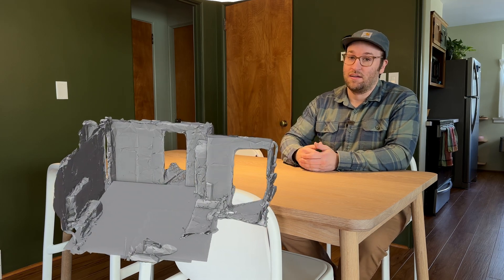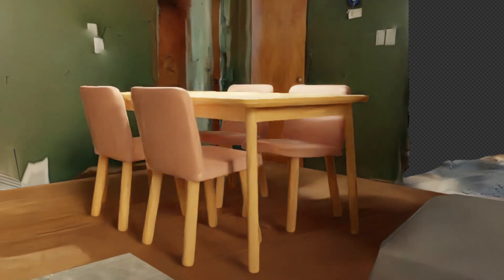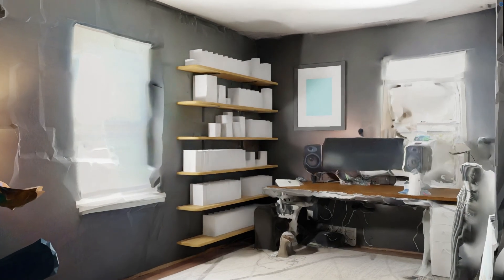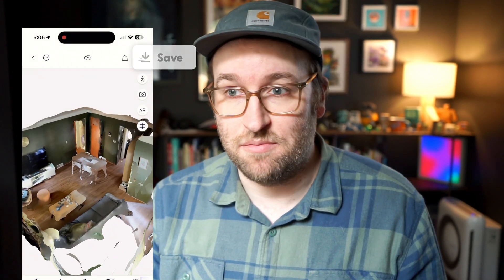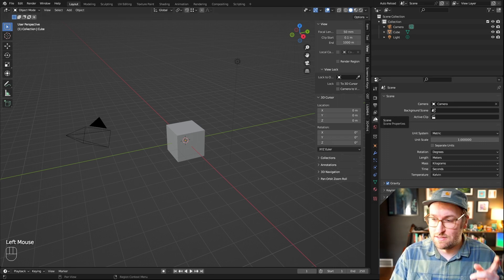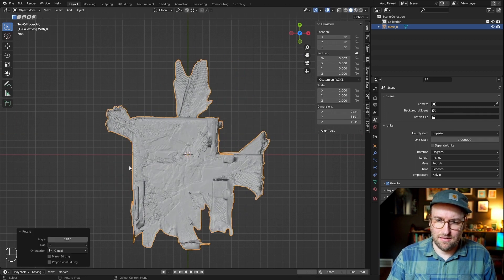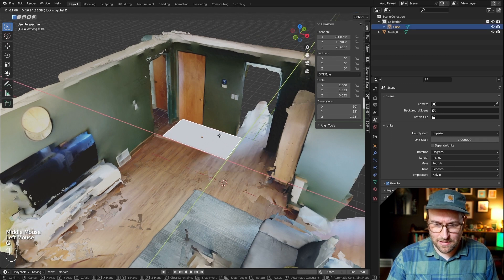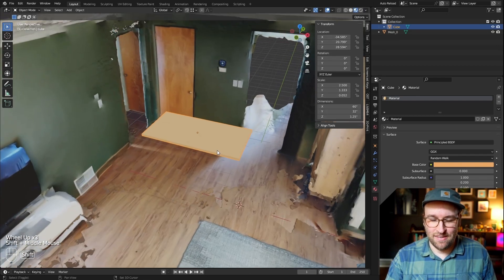Visualizing Furniture with Polycam and Blender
This is the process I use to visualize furniture in different spaces. Using Polycam and Blender has made it so much easier to get a good idea of how big something will be in a space.